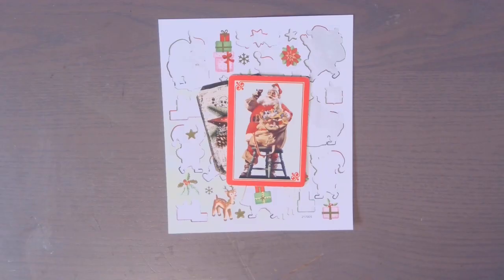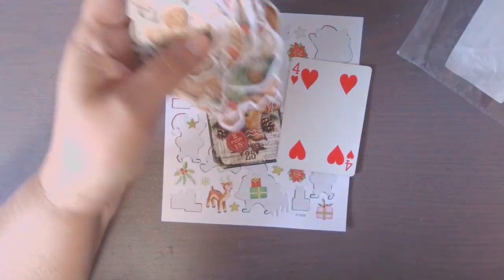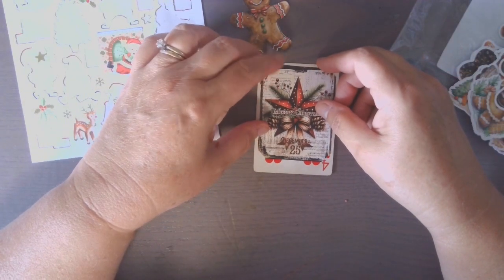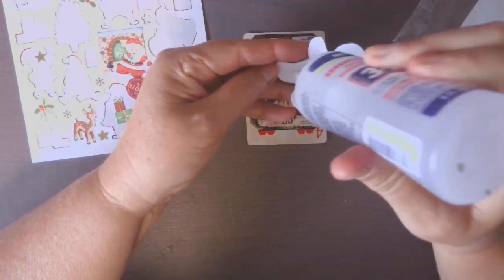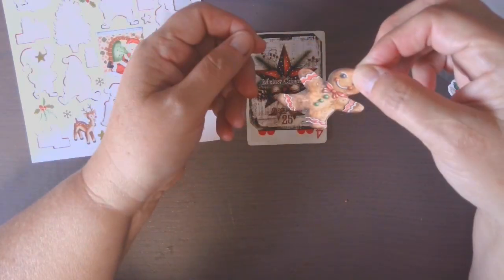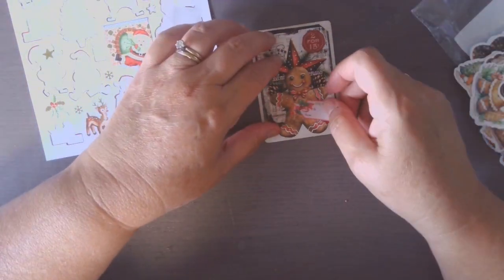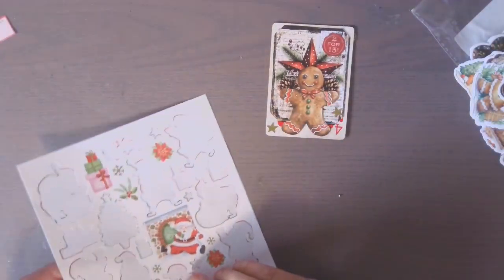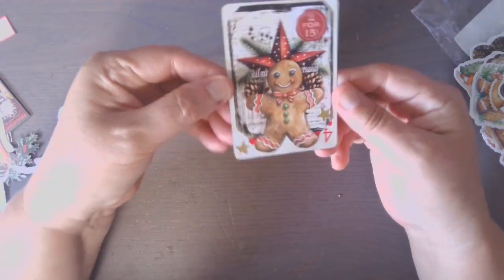Christmas in July Day 4 Gingerbread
Check out the shop: Taylormadecards4u.com for product and supplies used in these videos.